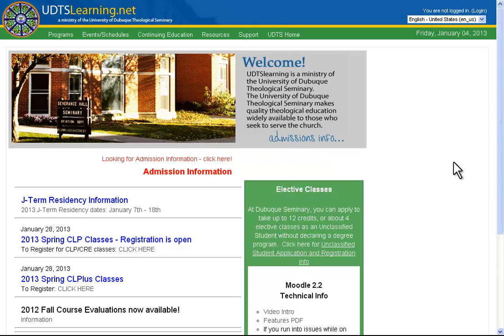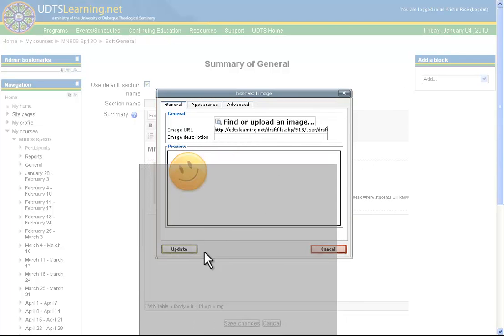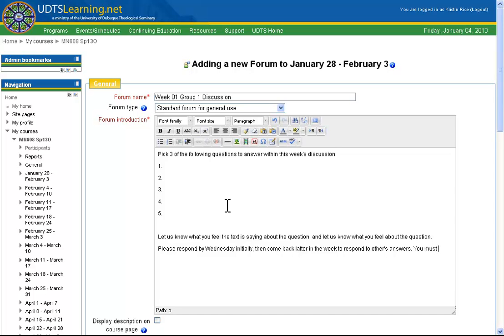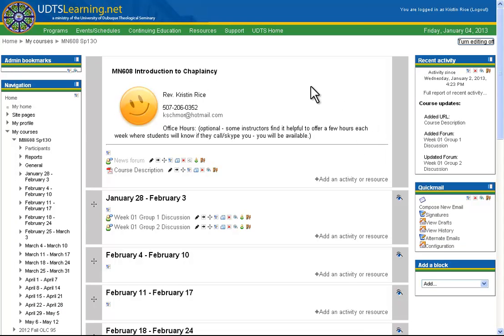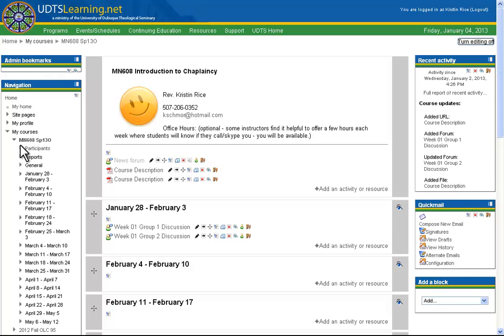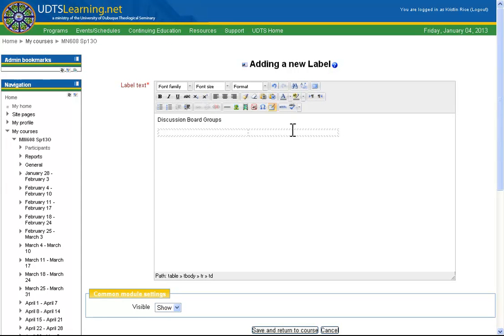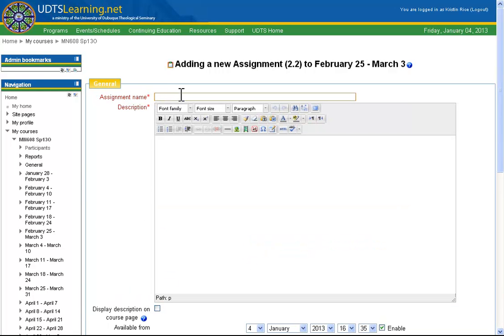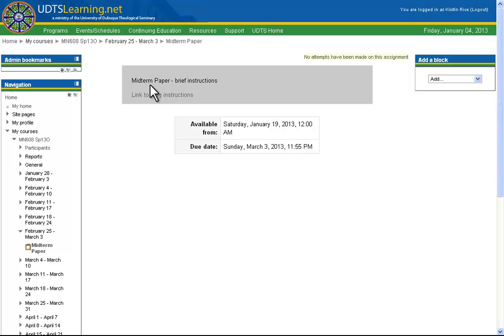Moodle Instructor Intro